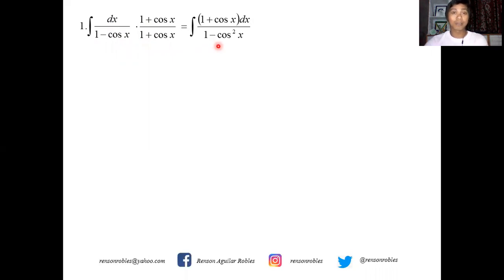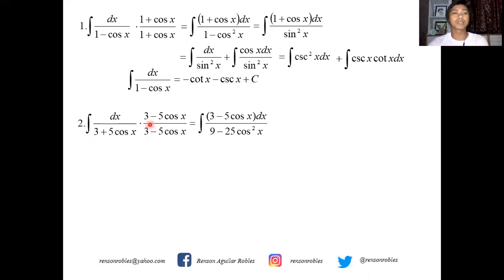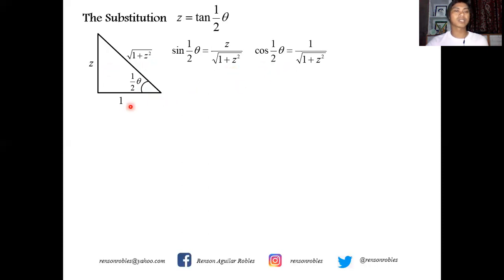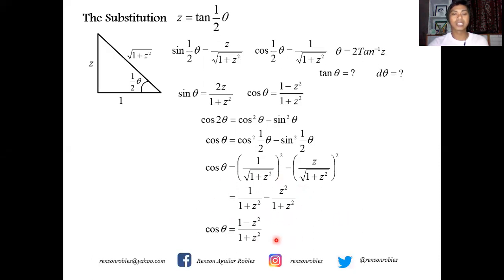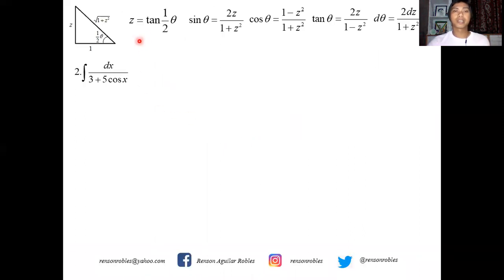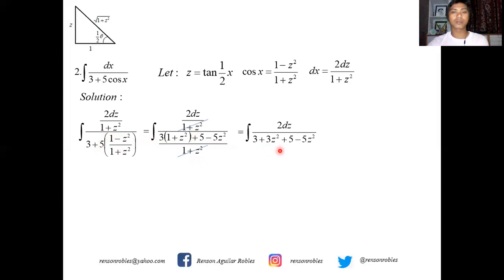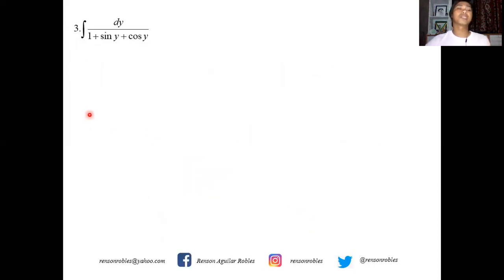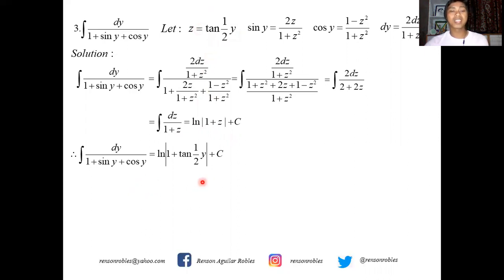The Half Angle Substitution (The Substitution z = tan(1/2 theta)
On this video I will show another special technique of integration, the half angle substitution or the substitution z=tan(1/2*theta). This substitution is used whenever the integrand contains 1/f(theta) where f(theta) is a trigonometric function.